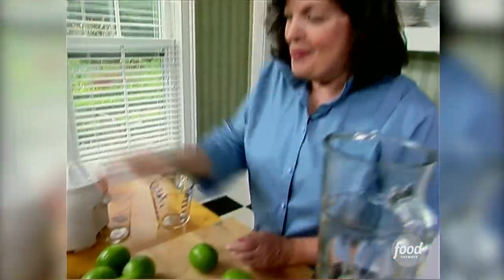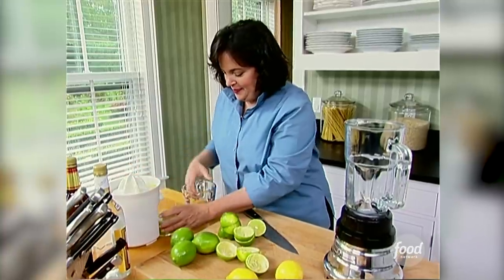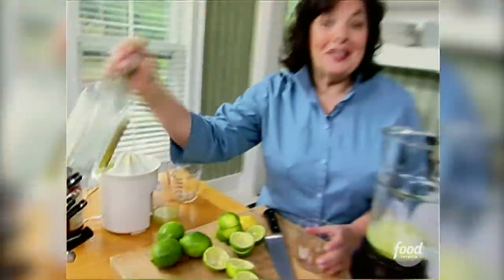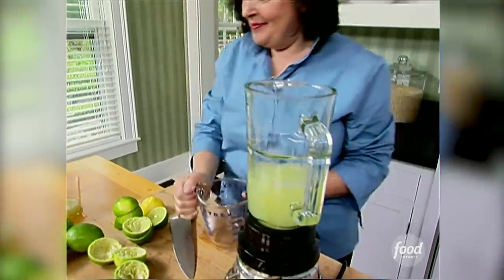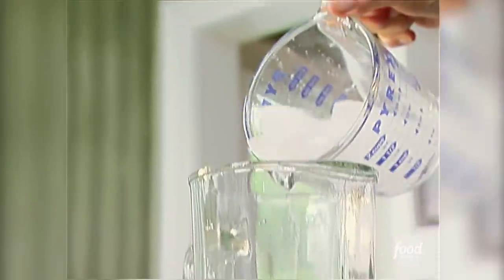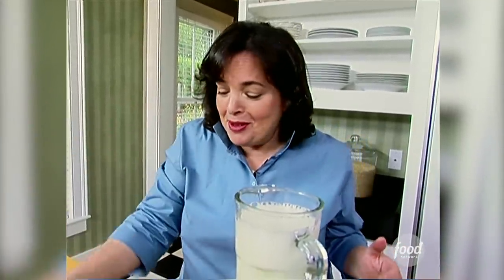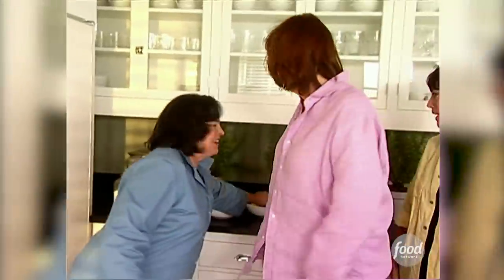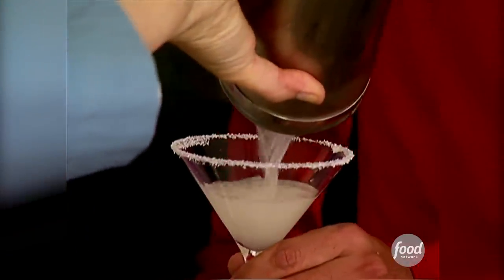Ina Garten's Margaritas | Barefoot Contessa | Food Network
Happy hour, anyone? Ina shares her recipe for real margaritas — with a twist.

Real Margaritas
RECIPE COURTESY OF INA GARTEN
Level: Easy
Total: 15 min
Prep: 15 min
Yield: 4 to 6 servings

Ingredients

1 lime, halved
Kosher salt
1/2 cup freshly squeezed lime juice (5 limes)
2 tablespoons freshly squeezed lemon juice (1 lemon)
1 cup Triple Sec
1 cup white tequila
2 cups ice, plus extra for serving

Directions

If you like margaritas served in a glass with salt, rub the outside rims of 6glasses with a cut lime and dip each glass lightly into a plate of kosher salt.

Combine the lime juice, lemon juice, Triple Sec, tequila, and ice in a blender and puree. Place extra ice in a cocktail shaker. Fill with margarita mix, shake well, and strain into glasses.